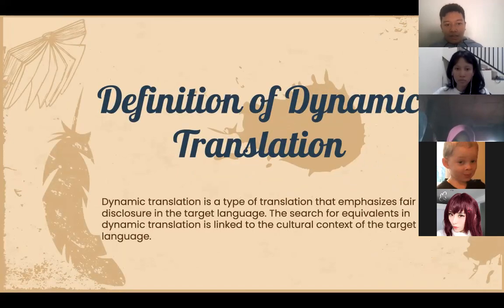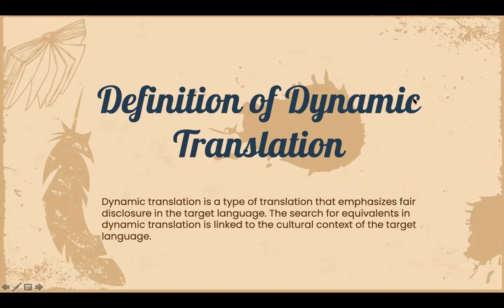Rachmat Zidane - Presentasi Types of Translation (Dynamic Translation)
Name : Rachmat Zidane Zulfan Wardana
Class : English Literature — 2A
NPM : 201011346